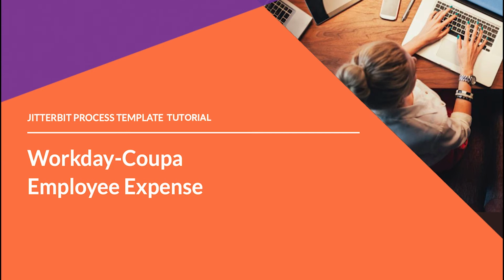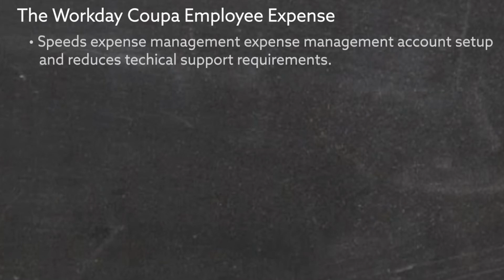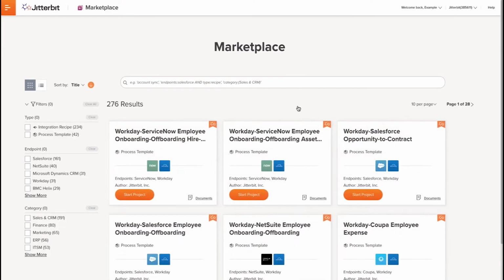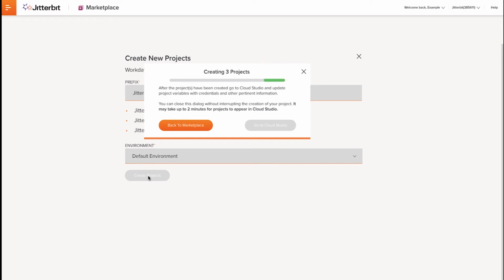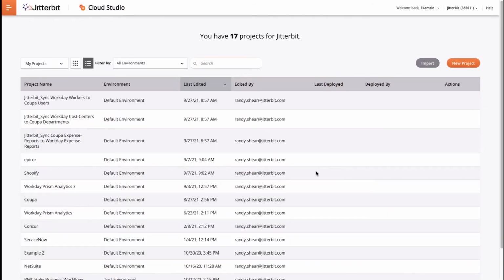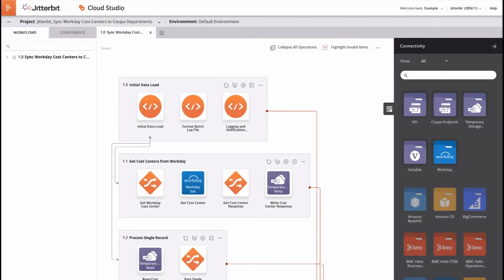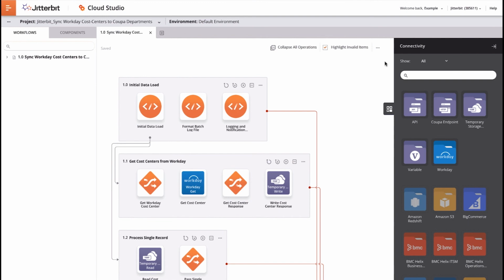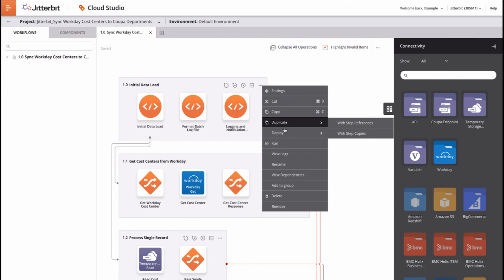Jitterbit Process Template - Workday Coupa Employee Expense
In this video, you'll learn how to set up Jitterbit's Workday Coupa Employee Expense Process Template.